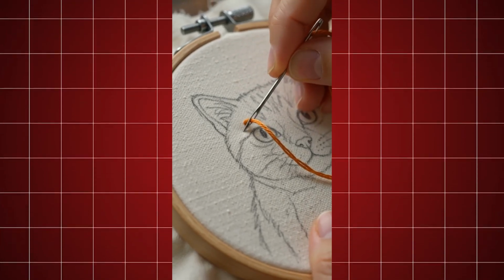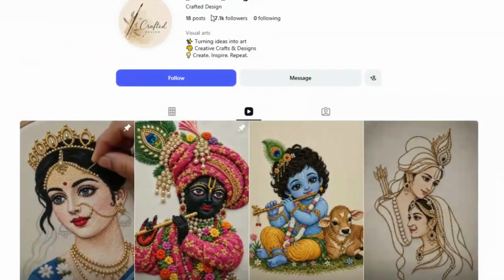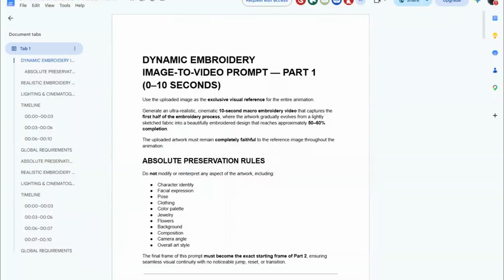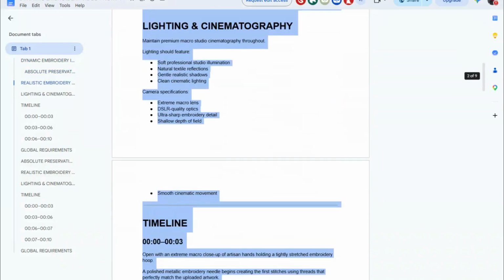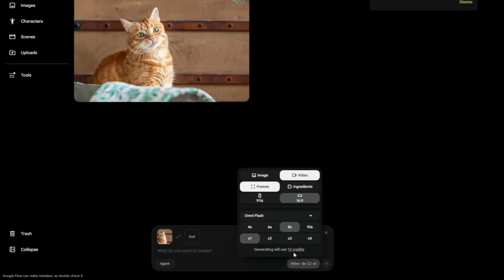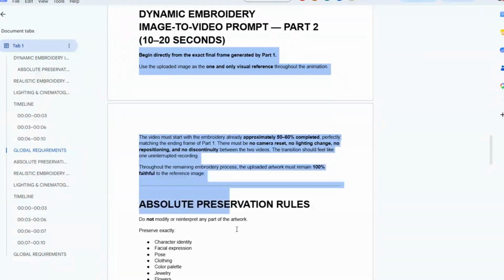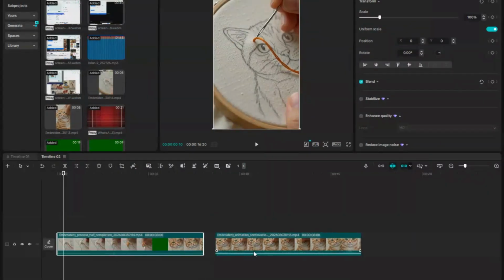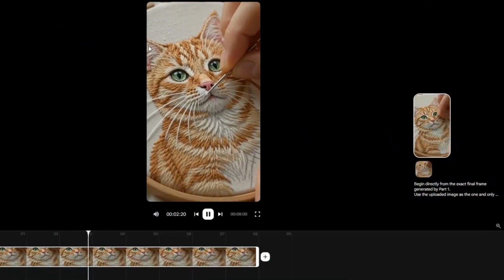How To Make Viral AI Embroidery Videos (Complete Guide)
In this video I break down exactly how to create viral AI embroidery videos from scratch using free and low-cost AI tools. You'll see how to write the prompts that produce realistic stitch texture and thread detail, how to animate the needle-and-thread effect so it looks genuinely satisfying, how to add ASMR-style sound design, and the export settings that give you the smoothest result for Shorts, Reels and TikTok. I also cover the part most tutorials skip — how to actually monetize this niche by turning your best designs into embroidery files, print-on-demand products and digital downloads, instead of relying on ad revenue alone. If you're building a faceless YouTube channel in 2026 and want a visual niche that isn't already saturated, AI embroidery is one of the strongest openings available right now.

📌 Which embroidery design should I make next — floral, animal, or lettering? Drop it in the comments and I'll build it in the next video.